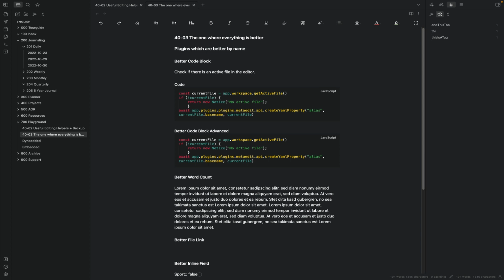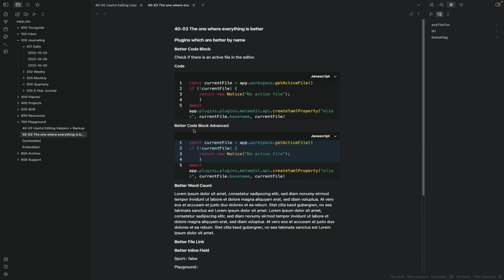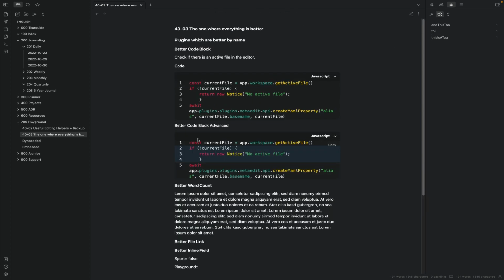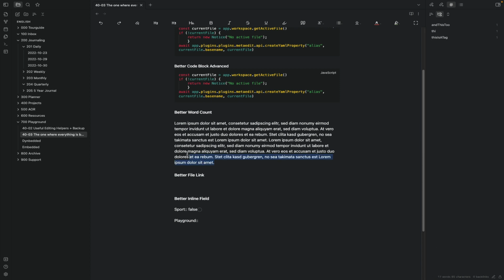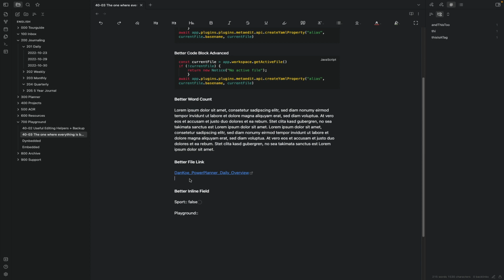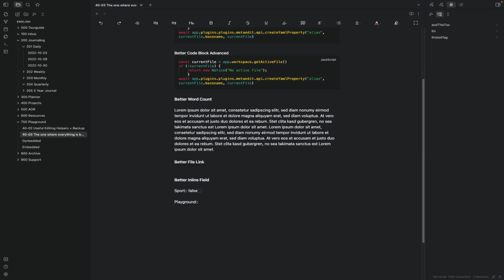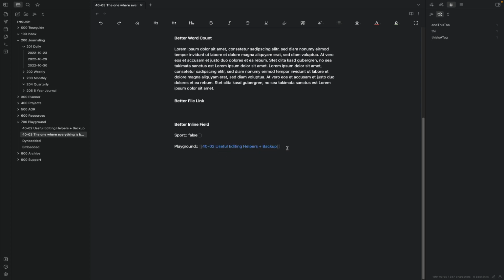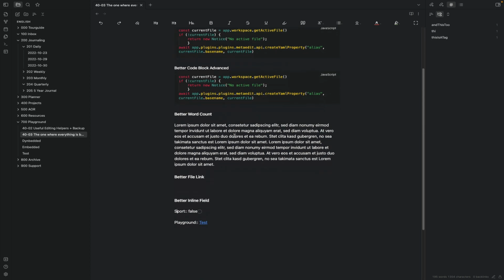Obsidian: The one where everything is better (English) 40-03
00:02 - Today I will take a look at some plugins with better in their name.
00:14 - Better Code Block
02:14 - Better Word Count - (All Functions on the webpage work now)
04:06 - Better File Link
07:08 - Better Inline Fields
09:37 - Outro

On top of that you can find a post on my blog which covers this video.
The easiest way to find the post is by searching for the XX-YY (see title) code of the video.

Have fun

Marcus